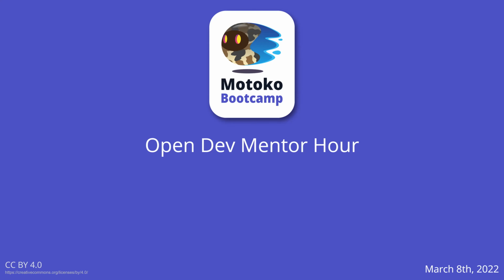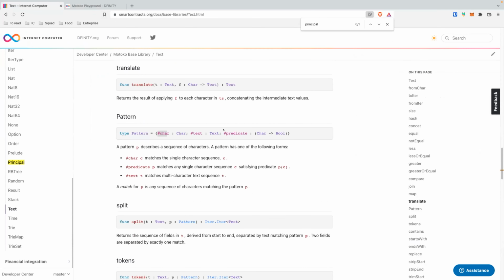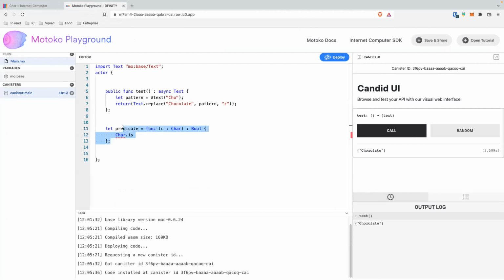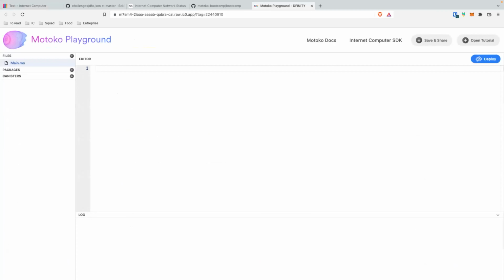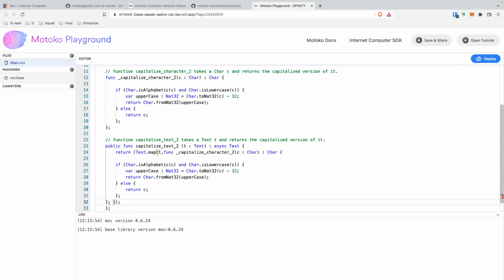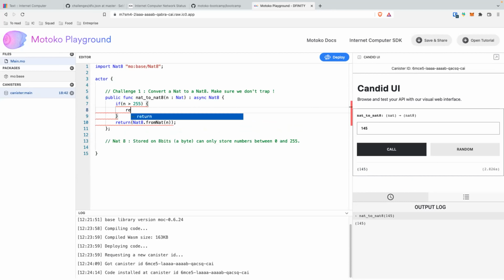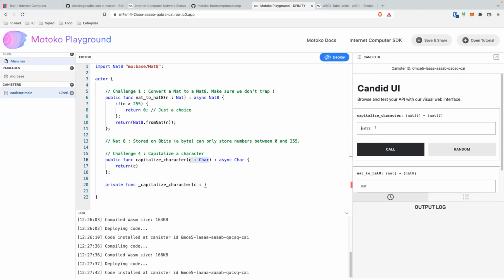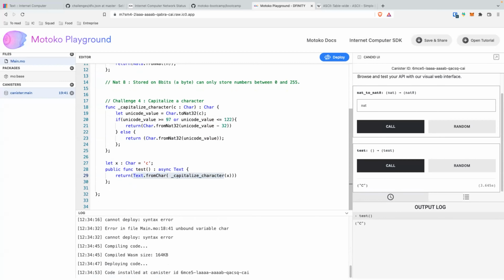Motoko Bootcamp V1 2022 | Open Dev Mentor Hour 1 Day 4